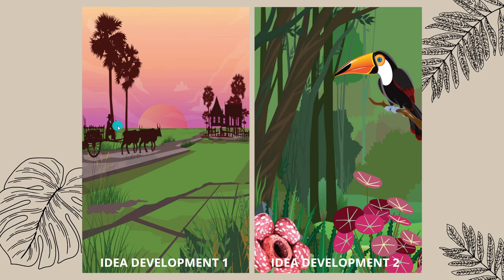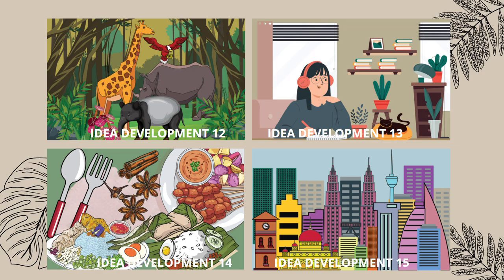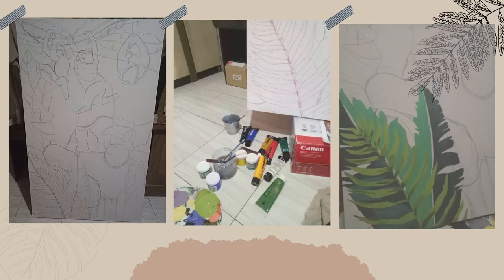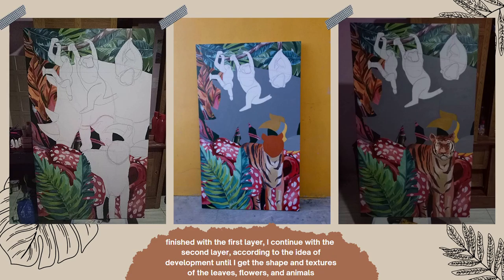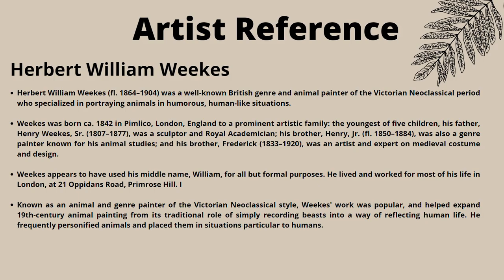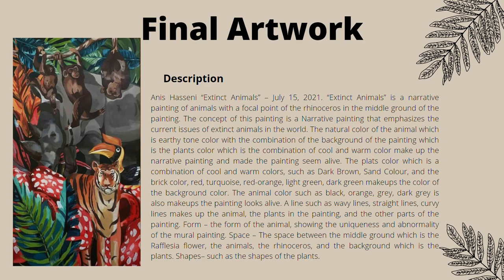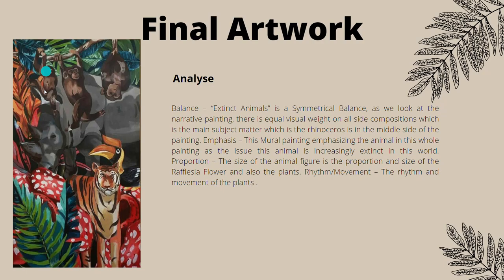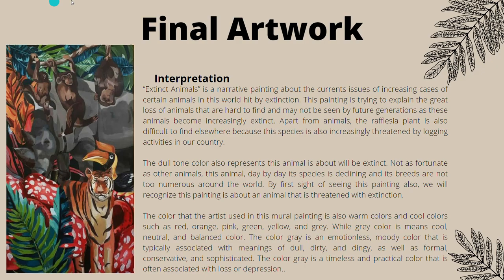ADE 675 ART IN SOCIAL CONTEXT: FINAL ARTWORK(NARRATIVE PAINTING)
Assalamualaikum w.b.t. My name is Nurul Anis Binti Hasseni, I am a final year student in Bachelor Degree Art and Design Education (Hons), Faculty of Education, UiTM Puncak Alam. This video is about my Final Artwork which is Narrative Painting for the subject ADE 675 Art In Social Context.